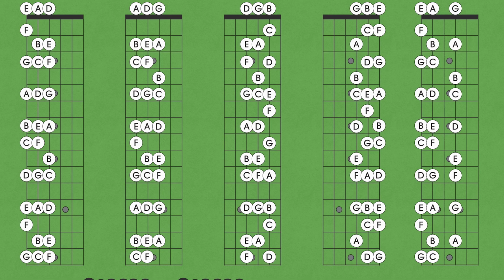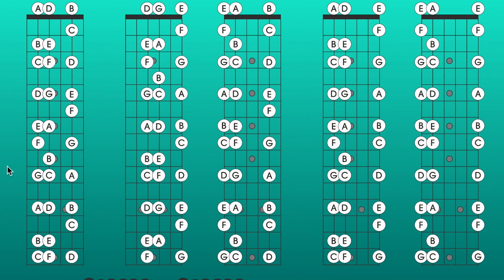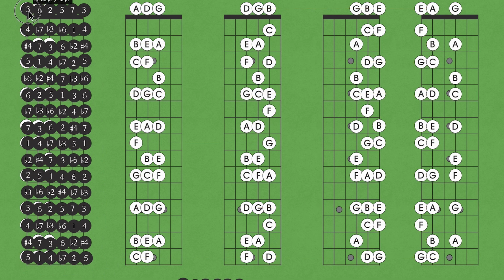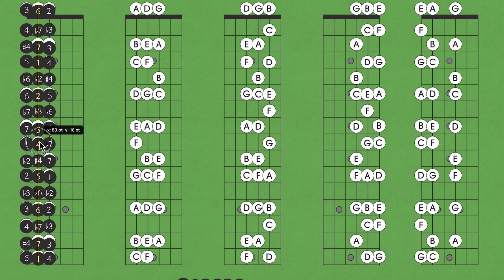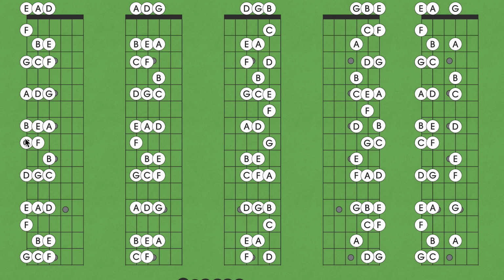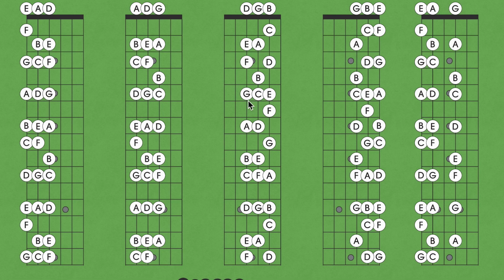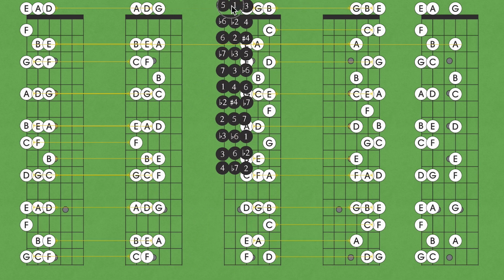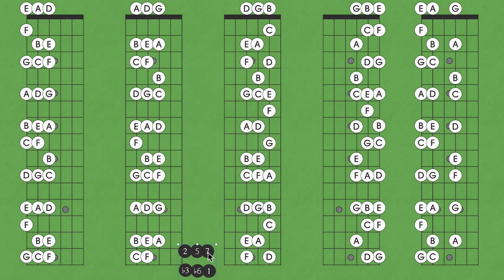Unlock the Power of the Guitar Fretboard: Exploring 20 Unique 3-String Combinations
Are you tired of playing the same old chords and scales on the guitar? Do you want to take your playing to the next level by exploring new musical intervals and chord progressions? If so, then this video is for you!

In this video, we break down the guitar and each of its 20, 3-string combinations. With six strings on the guitar, there are 20 different combinations of 3 strings. We show you how each combination is unique and which musical intervals can be easily played in those combinations.

Using guitar fretboard diagrams, we provide a visual display to help you better understand and navigate the fretboard. We also demonstrate some advanced chord progressions and melodies that you can play using these 3-string combinations.

Whether you're an intermediate or advanced guitar player, this video will provide you with a wealth of knowledge to unlock the full potential of the guitar fretboard. So grab your guitar and let's dive in!